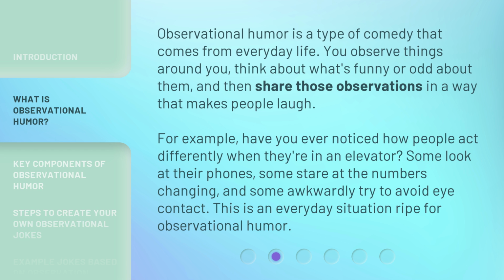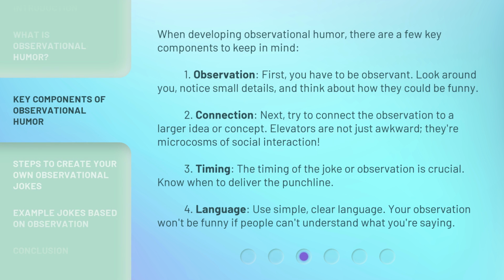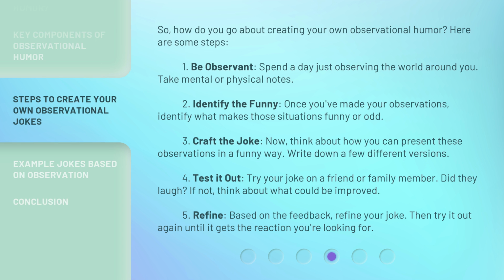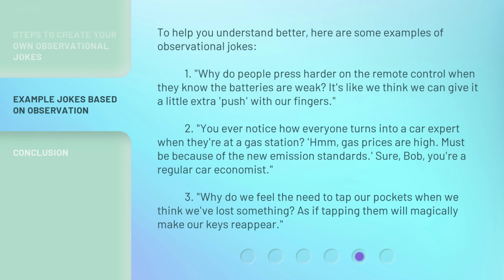Creating Jokes from Everyday Life: A Guide to Observational Humor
Unlocking the Comedy in Everyday Life: Mastering Observational Humor • Discover the art of observational humor and learn how to create hilarious jokes from everyday situations. Join us as we explore the key components and step-by-step process to develop your own observational jokes. Enhance your English skills while making people laugh!

00:00 • Introduction - Creating Jokes from Everyday Life: A Guide to Observational Humor
00:40 • What is Observational Humor?
01:15 • Key Components of Observational Humor
02:04 • Steps to Create Your Own Observational Jokes
03:01 • Example Jokes Based on Observation